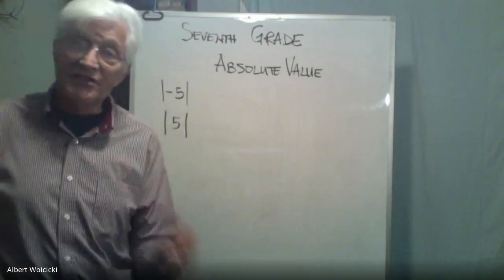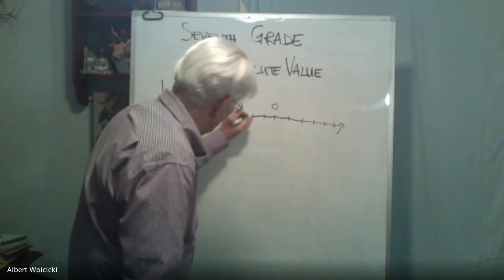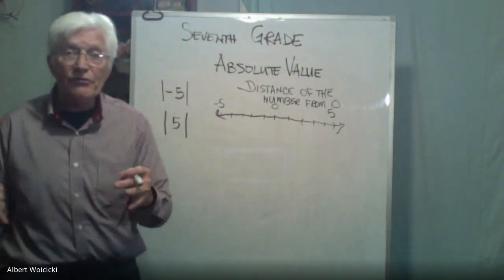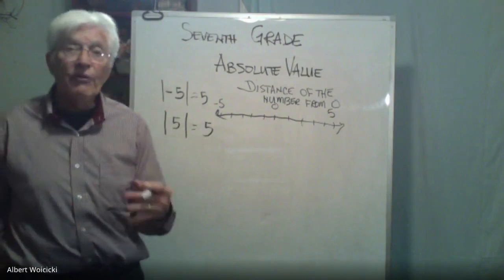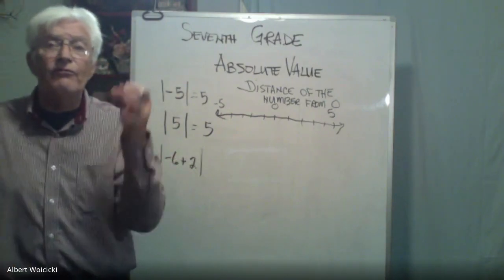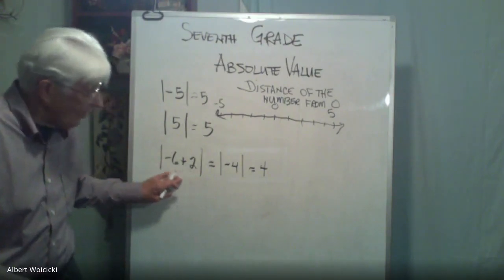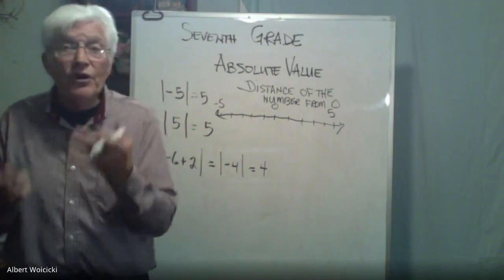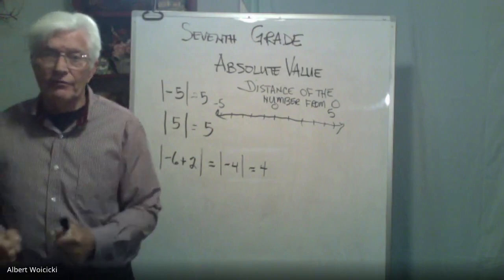7th grade: absolute value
This video is about 7th grade: absolute value